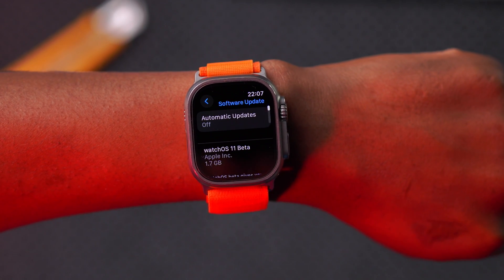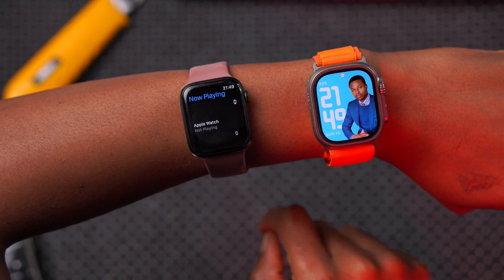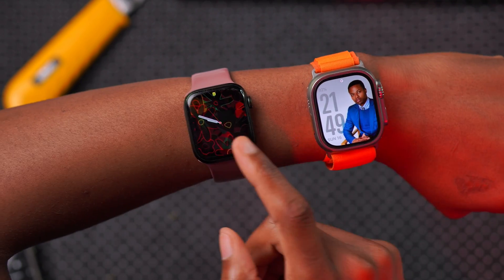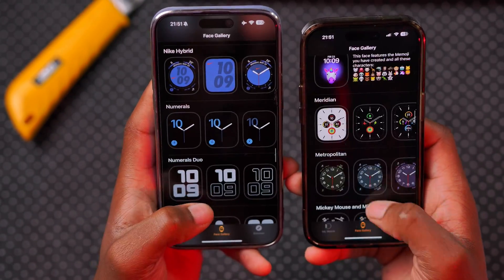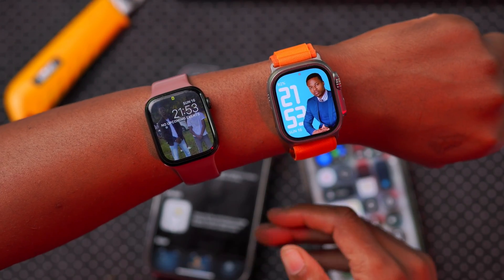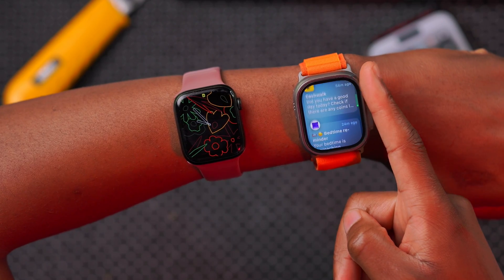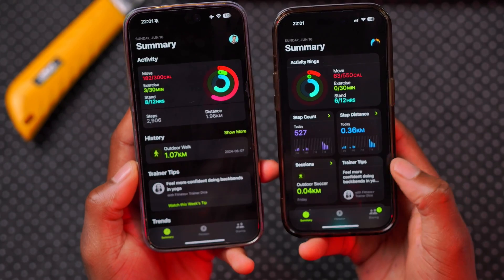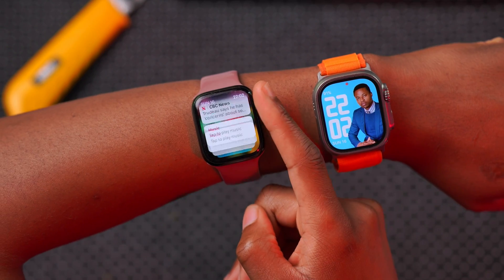WatchOS 11 VS WatchOS 10: You Won't Believe What's Changed!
WatchOS 11 VS WatchOS 10: Everything that's new.

ⓘTime Stampsⓘ
00:00 - watchOS 11 vs watchOS 10
00:30 - supported devices
00:59 - Now Playing New changes
02:08 - Watch faces differences
02:44 - Removed watch faces
04:26 - Digital Crown notifications
04:47 - New applications  difference
05:16 - Vitals Application
06:30 - New translate application
08:47 - new Shazam application
08:11 - Activity changes
08:56 - summary changes
09:28 - widgets differences
10:38 - workout differences
11:47 - live activities differences
12:16 - maps differences
12:53 - remote app changes
13:19 - Sounds and haptics
14:01 - Action Button changes
14:31 - Sleep focus differences
15:50 - Work outs changes